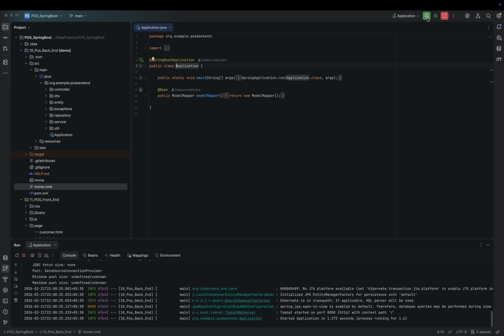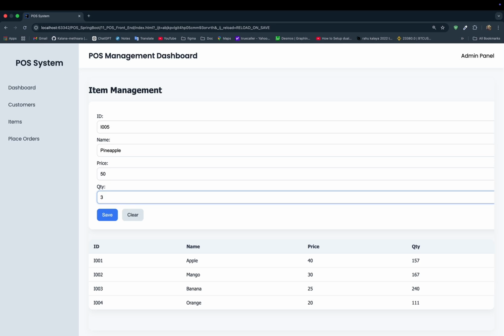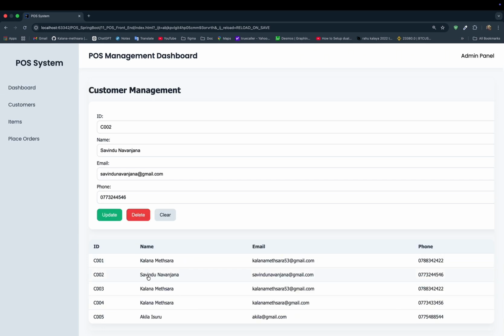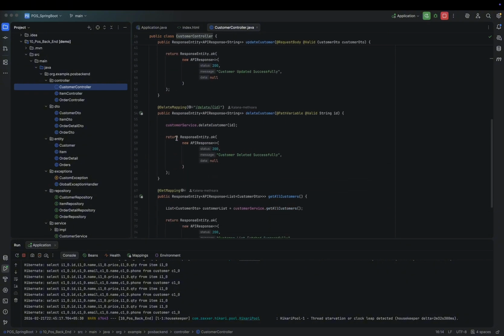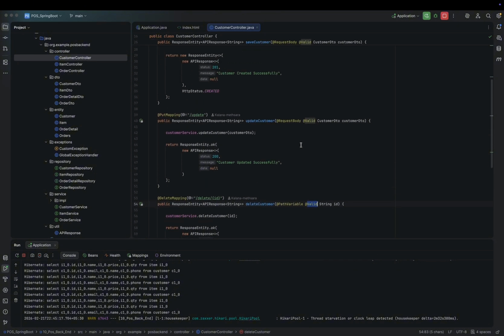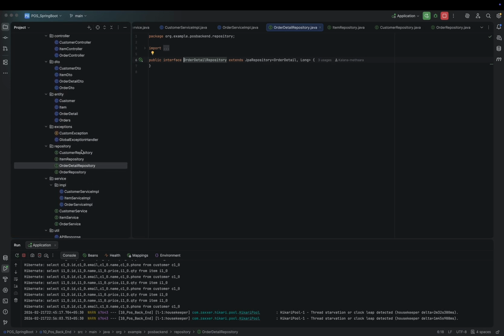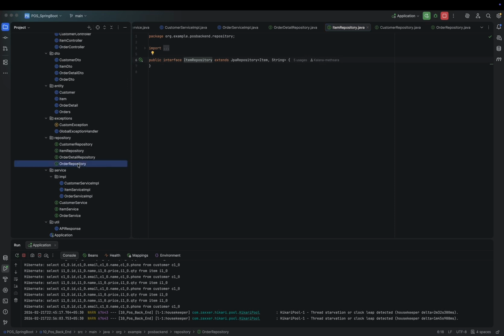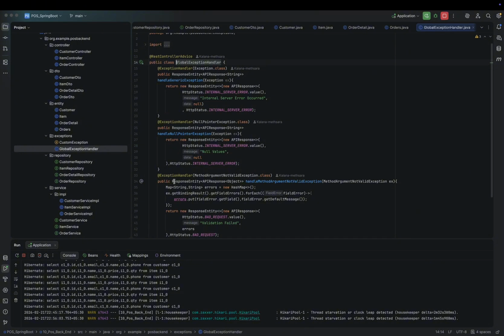SPRING BOOT POS SYSTEM IJSE GDSE 74 Kalana Methsara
built a complete POS System using Spring Boot 🚀